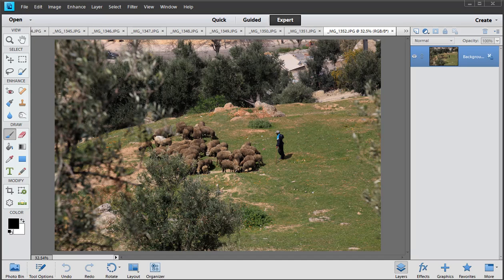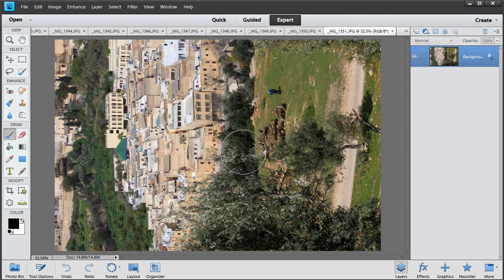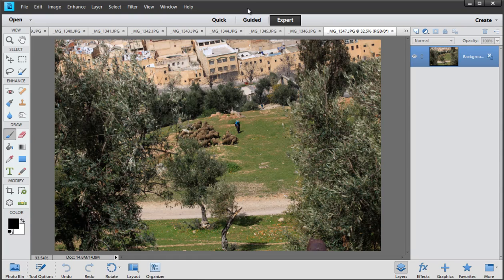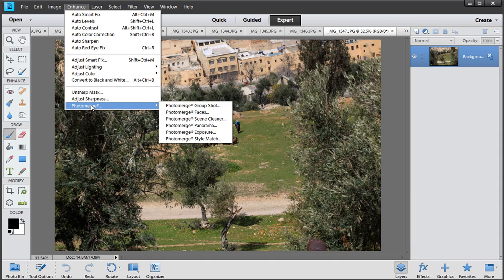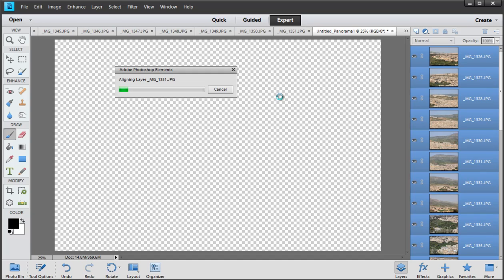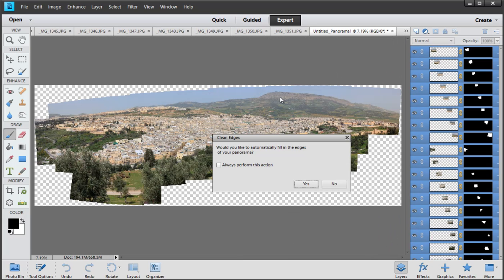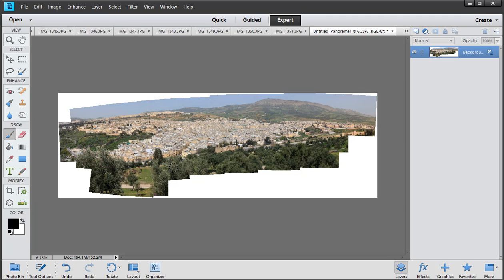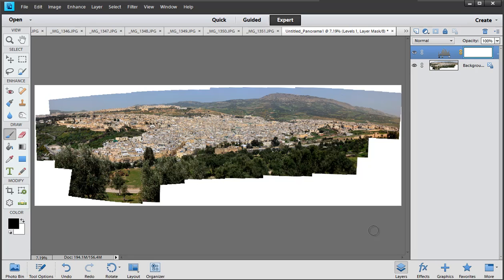Making a Jigsaw Panorama with Photoshop Elements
Learn how to shoot and assemble a multi-directional, multi-image panorama using Photoshop Elements Photomerge Panorama feature.